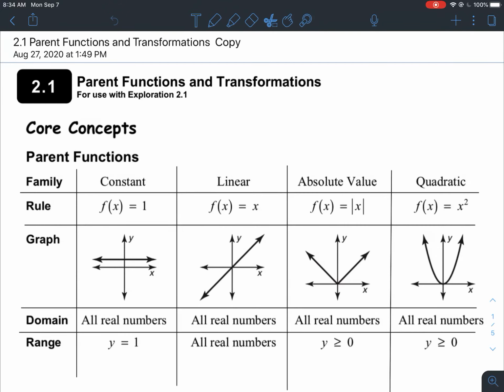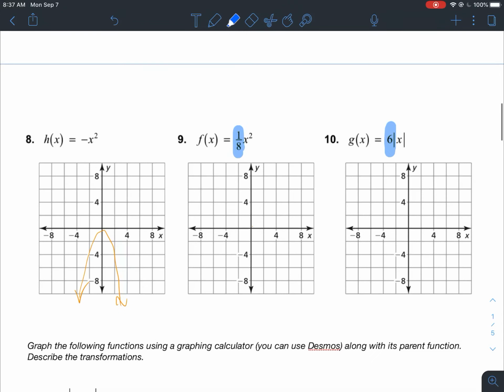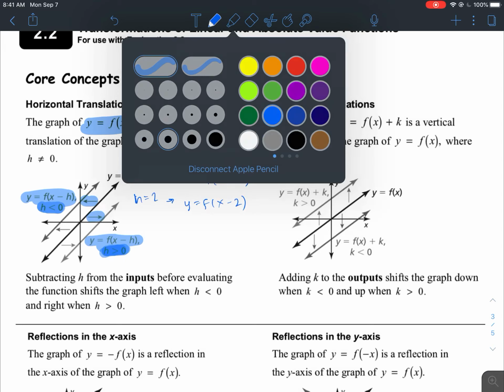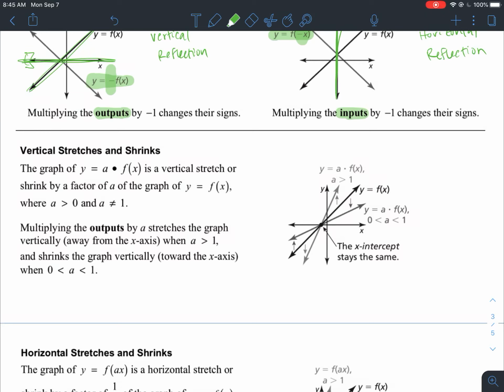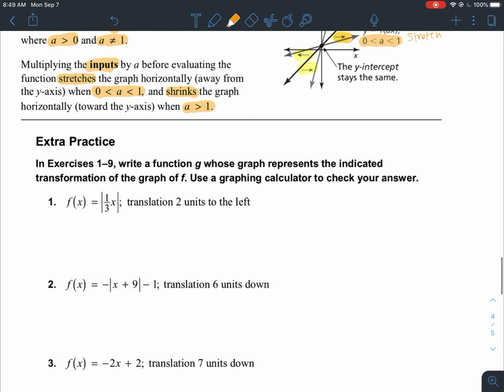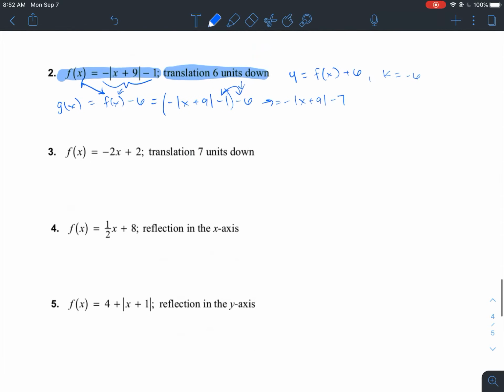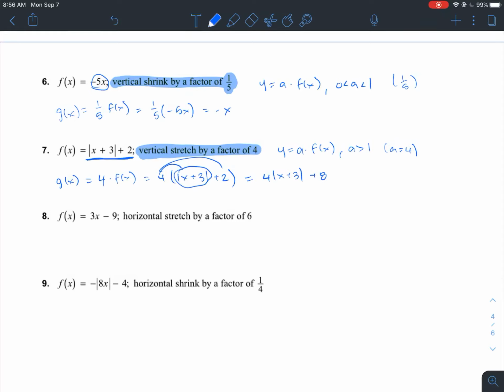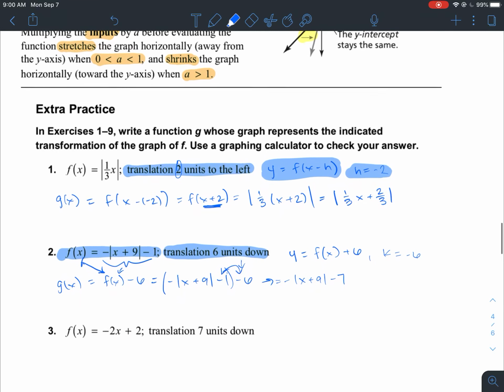2.1/2.2 Transformations of Linear and Absolute Value Functions